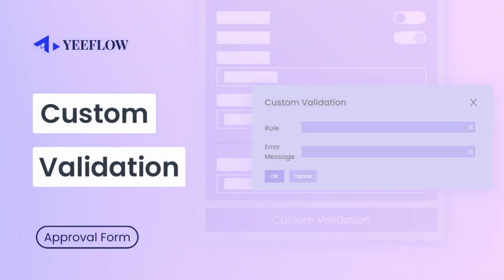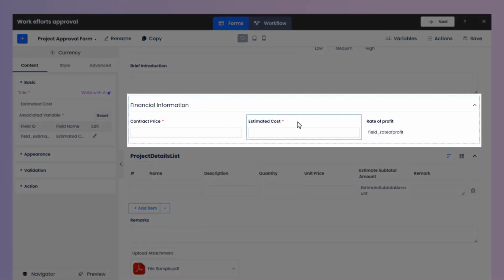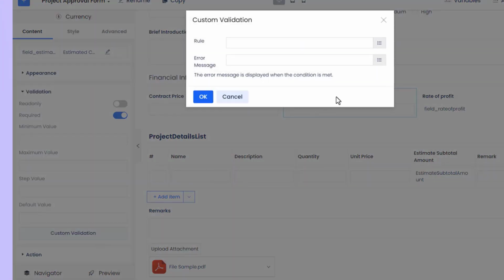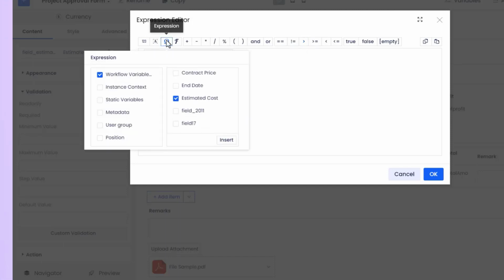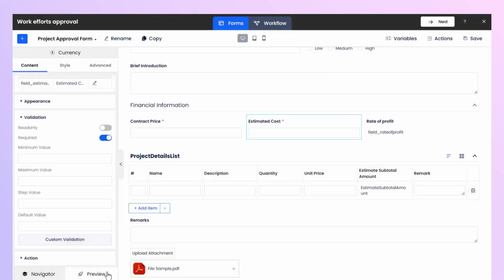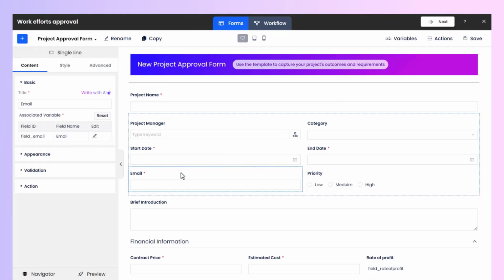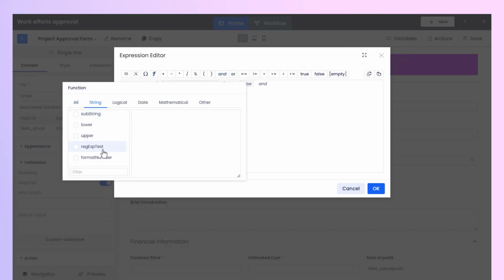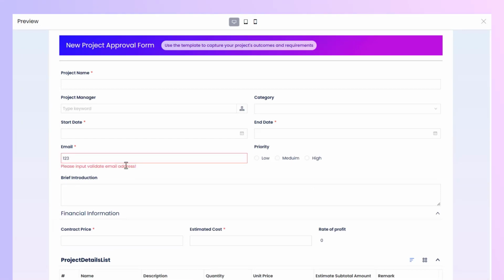Custom Validation in Yeeflow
Get ready to dive into the incredible world of custom validation with Yeeflow form controls. It's all about ensuring your form inputs are top-notch! 🎯In the world of data and workflows, precision is key. That's where Yeeflow's custom validation function comes into play. It's like having a personal form detective to check and validate inputs, ensuring they match your expectations. 🕵️‍♂️

📌 Key Takeaways:
🔍 Custom Validation: Your superhero sidekick for creating custom logic to validate form values. It's like having a form guardian ensuring everything is in order!

🎯 Whether you're a form aficionado or just starting your journey, Yeeflow's custom validation function is here to make your forms stand out.

Have questions or want to share your form success stories?